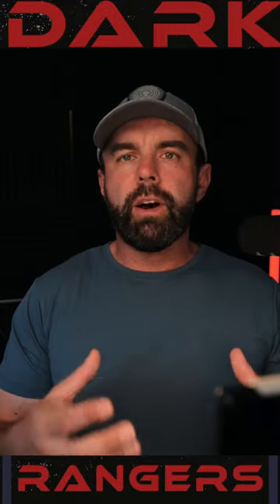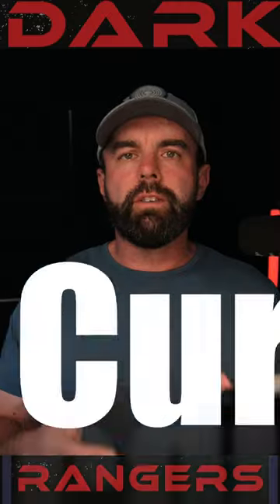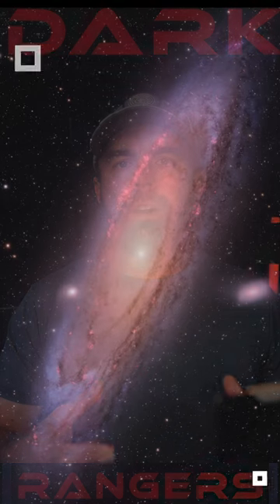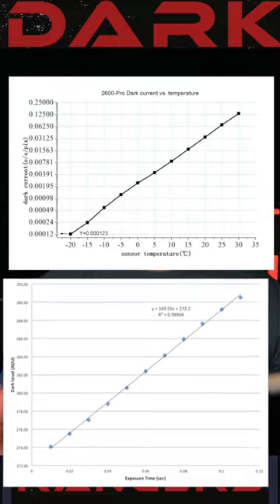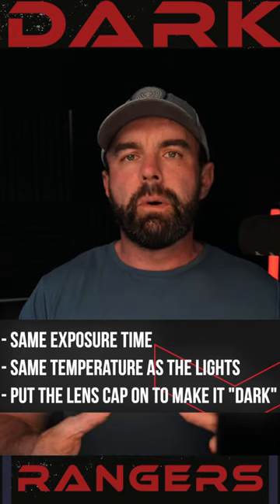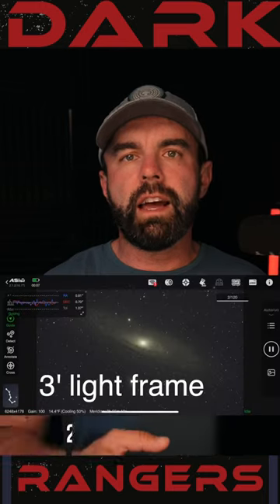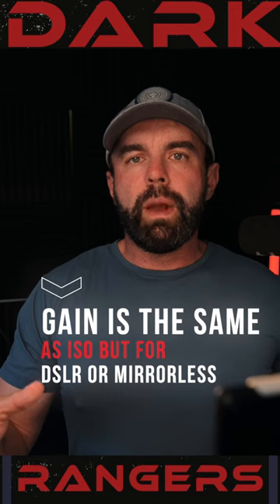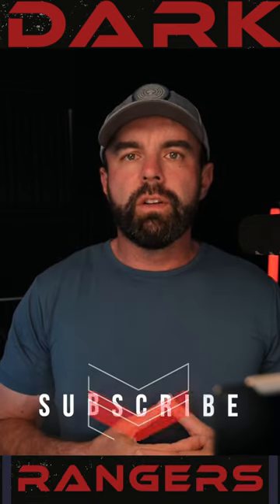Dark Frames: Improving your astrophotography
With darks, you want to keep all the exact same setting as when you took the actual your actual images but leave put to telescope or lens cover on.

￼ The goal is to capture the noise from dark current and so we don't want any light getting into the system. If you do have low, you may want to even cover up your system with a scope cover.